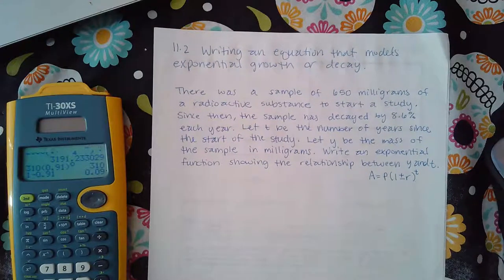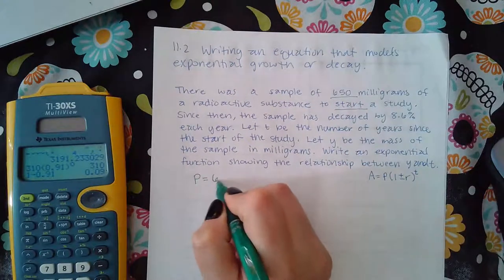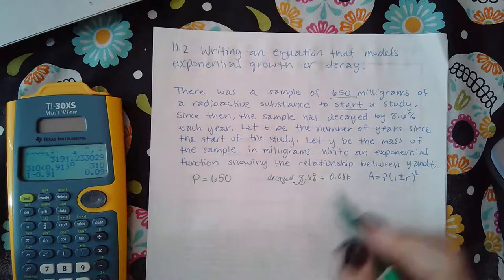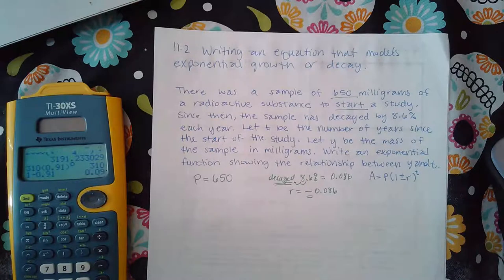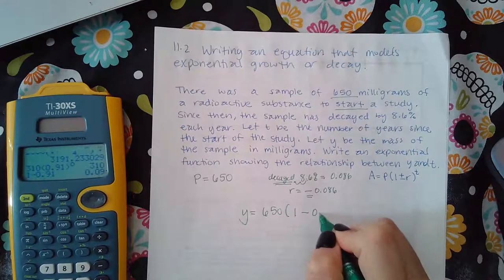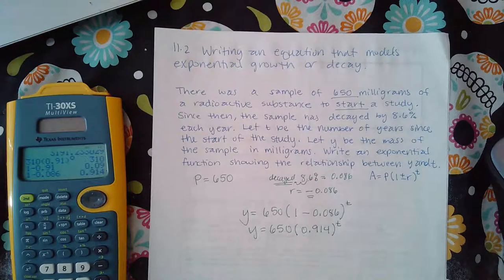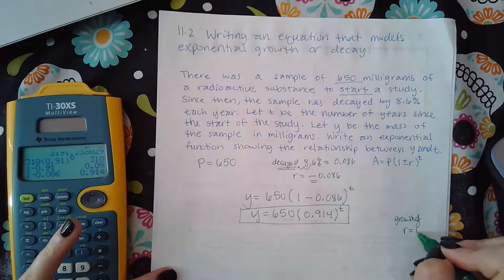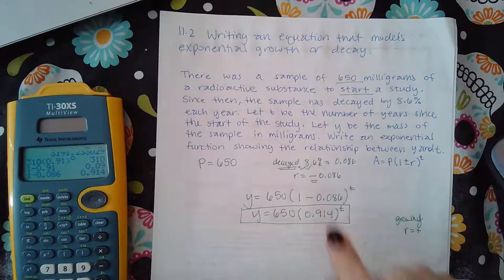11.2 Writing an equation that models exponential growth or decay